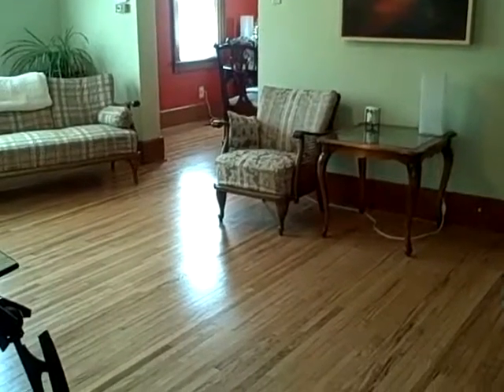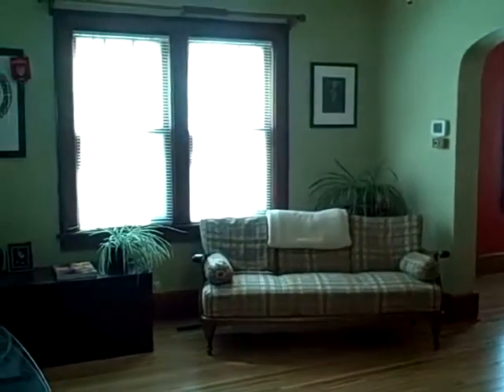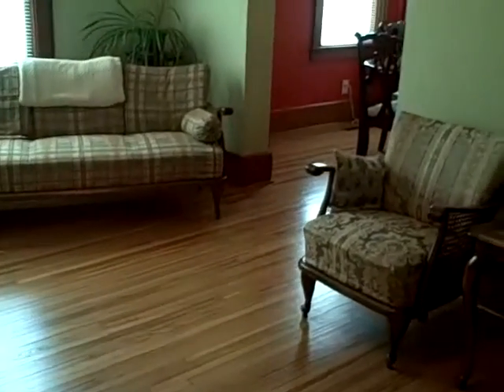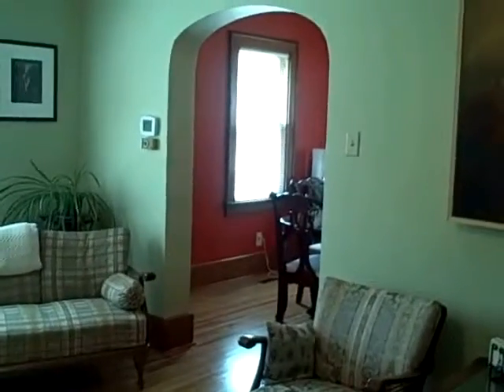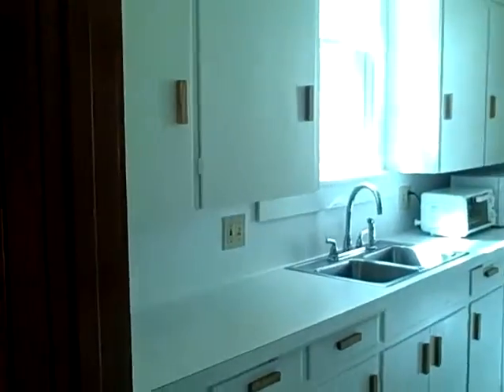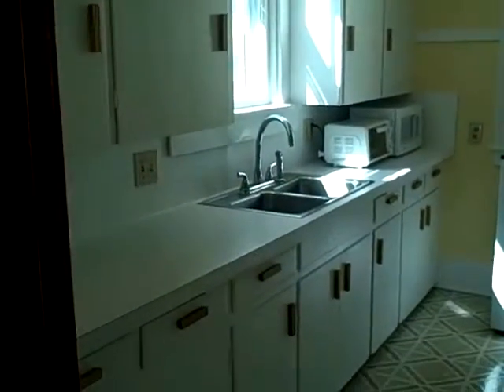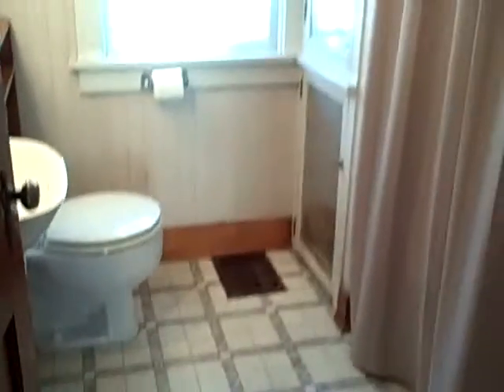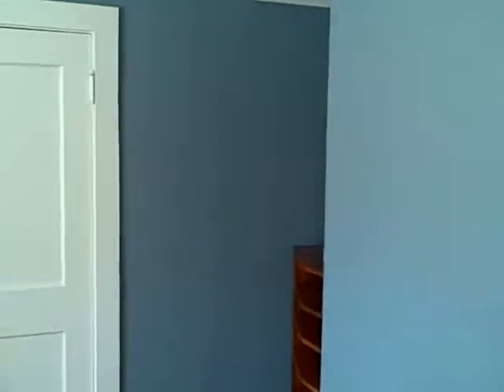1023 Marston, Ames IA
1023 Marston, Ames IA